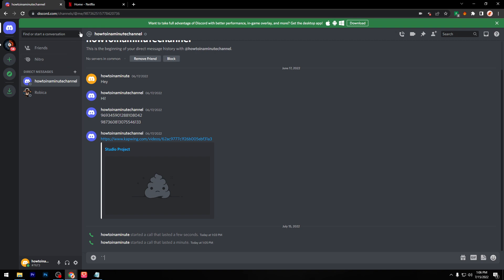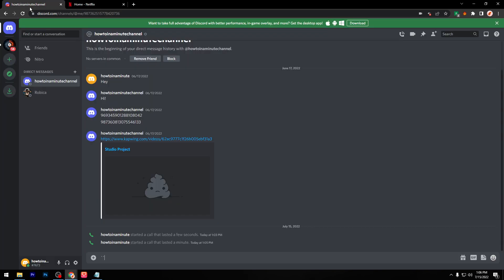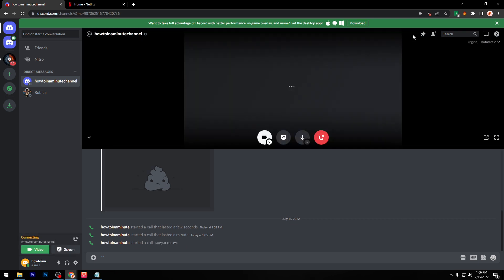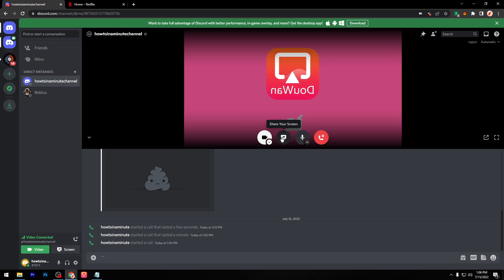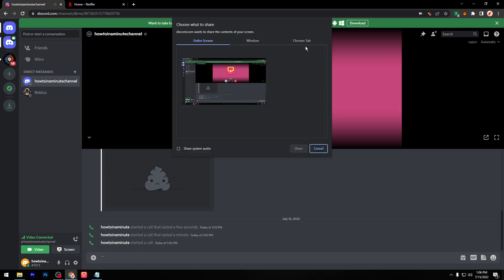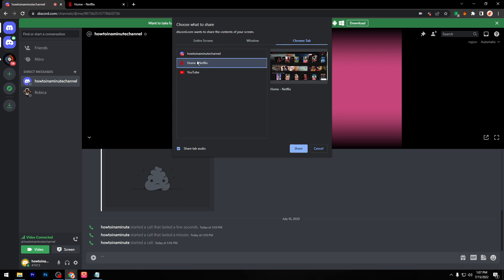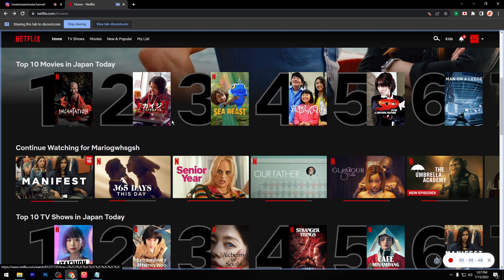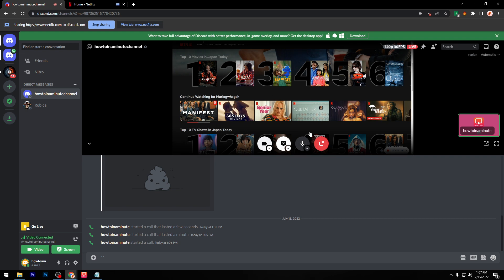How To Stream Netflix On Discord 2024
💰Earn $100 with Revolut.

Your friends have until 31 Dec to:

1. Sign up with your link And verify their identity.

2. Add money to their account. Via debit card or bank transfer.

3. Order a physical card. Add it to Apple or Google Pay, and start using contactless!

4. Make 3 purchases of $4 minimum each. Some 'cash' transactions, like gambling, gift cards, or transfers don't count!